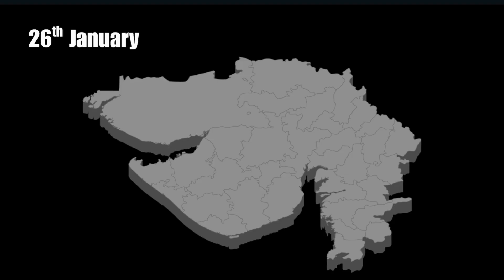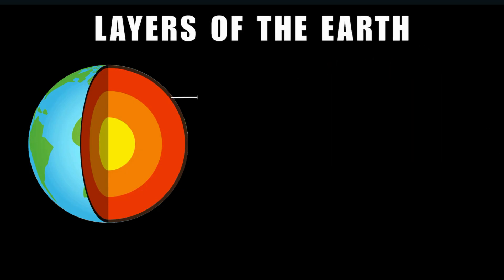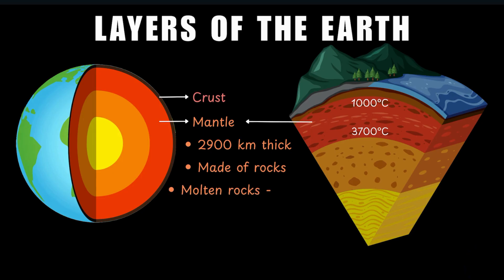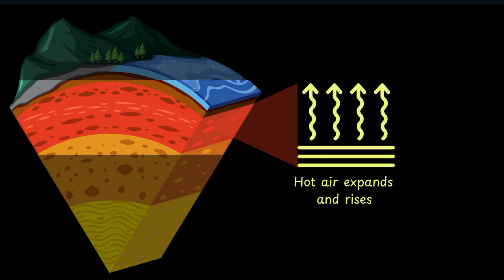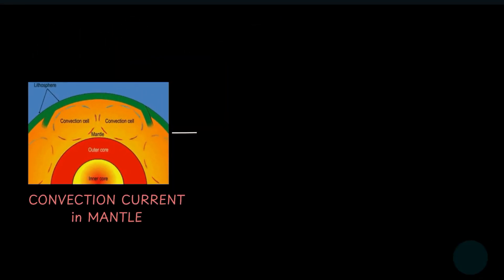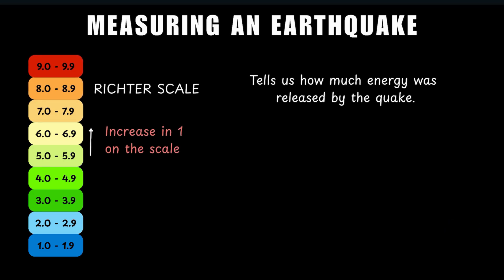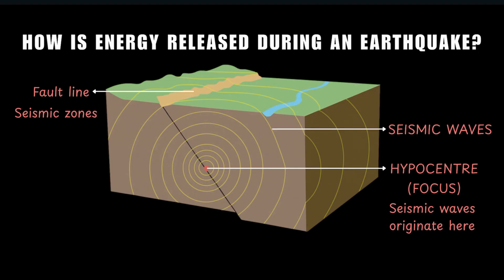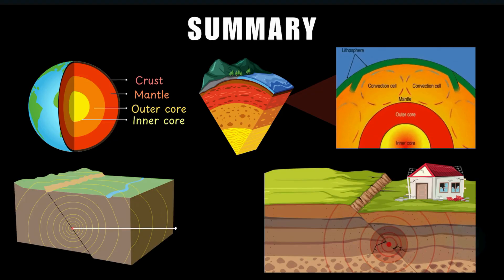Earthquake | Some Natural Phenomena | Grade 8 | Science | Karnataka | Khan Academy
Why does the ground suddenly shake?
In this video, we travel beneath our feet to uncover what really causes earthquakes.

You’ll learn:
✅ The four layers of the Earth — crust, mantle, outer core, inner core
✅ How convection currents deep in the mantle move tectonic plates
✅ What happens when those plates get stuck and release energy?
✅ How does this energy spread and where the maximum impact is felt?
✅ How are earthquakes measured?

By the end, you’ll see how something happening thousands of kilometers below can shake entire cities above!

Courses on Khan Academy are always 100% free. Start practicing—and saving your progress—now!

Timestamps:
0:00 - A glimpse of the Bhuj earthquake
0:48 - The layers of the Earth
3:14 - How convection currents in the mantle move tectonic plates?
4:43 - When do these currents cause an earthquake?
5:11 - How much energy is released in an earthquake and how do we measure it?
5:54 - How does the energy of an earthquake spread?
7:32 - Summary